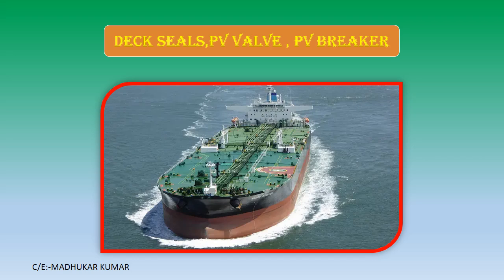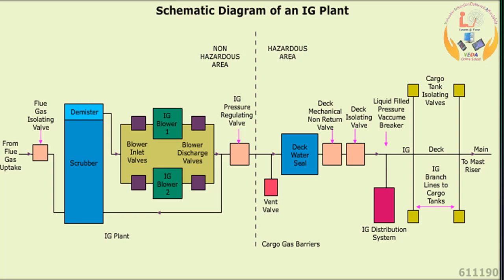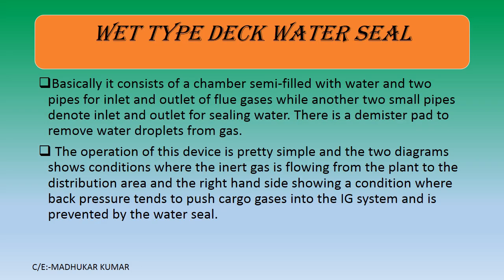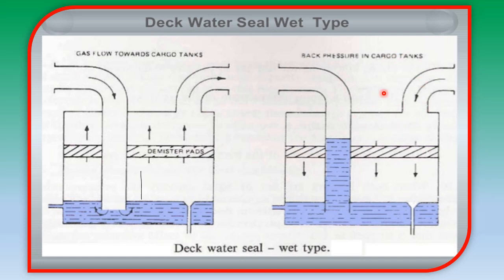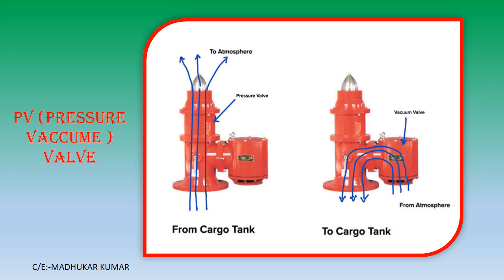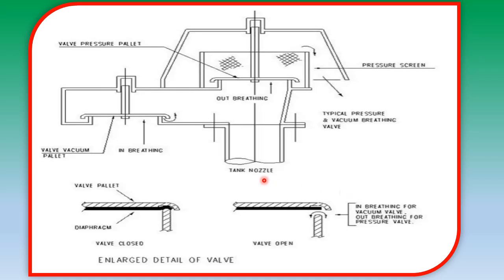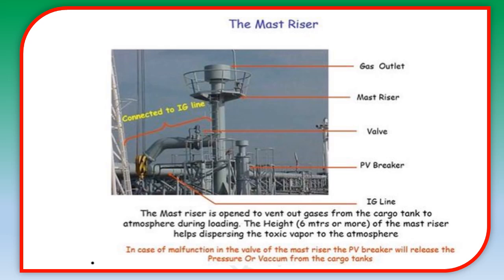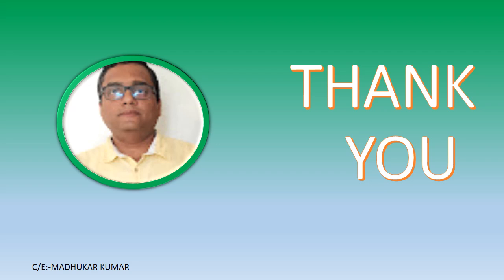DECK SEAL,PV VALVE PV BREAKER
DESCRIPTION OF TYPES OF  DECK SEAL,WORKING OF PV VALVE & PV REAKER & ALARMS & TRIPS ASSOCIATED.